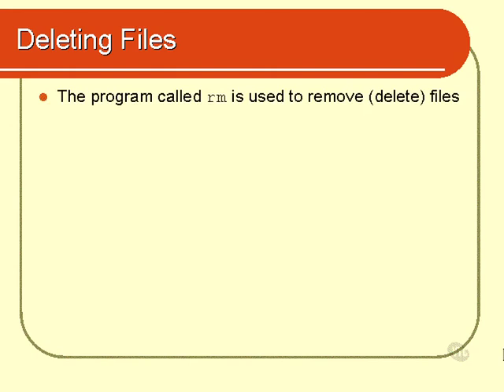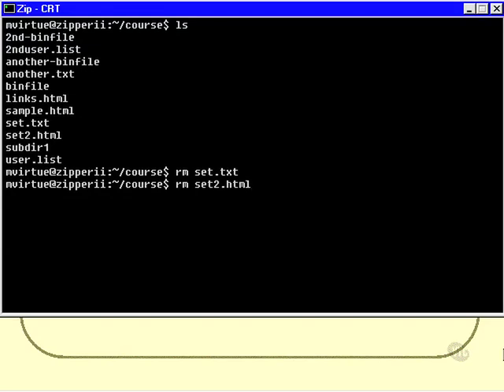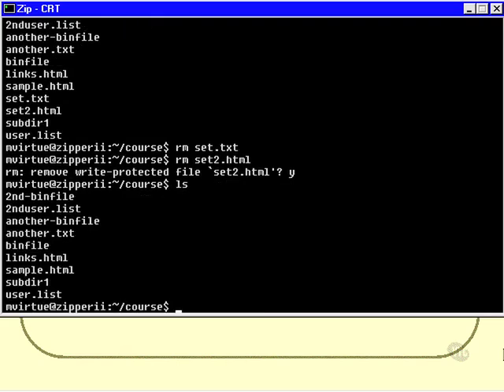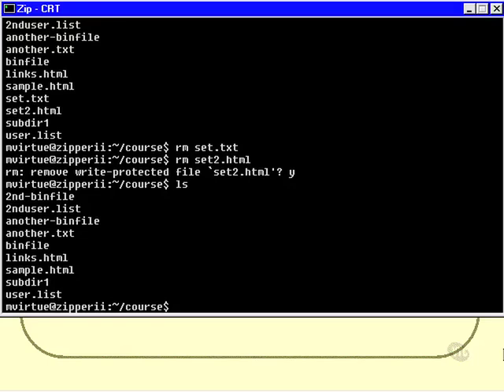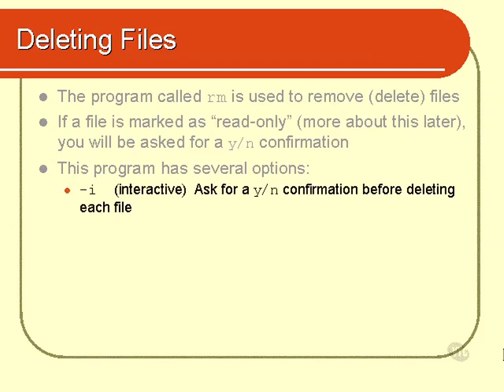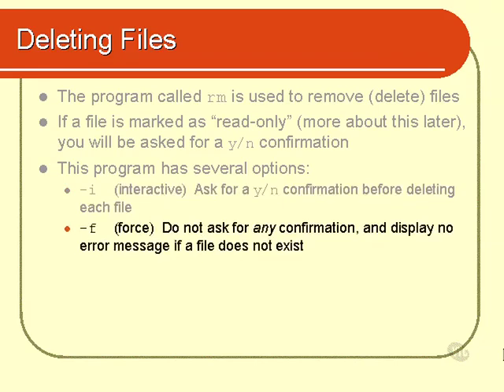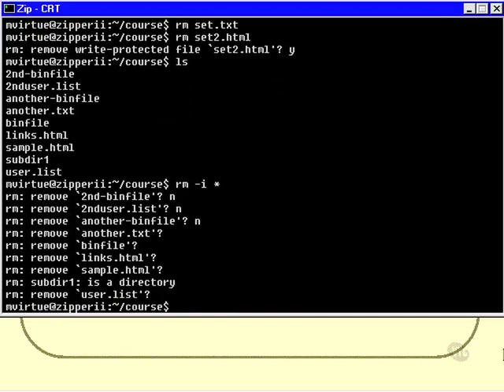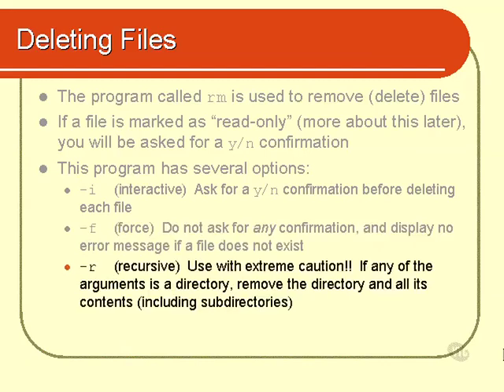VTC Player Unix Shell Fundamentals, Deleting Files